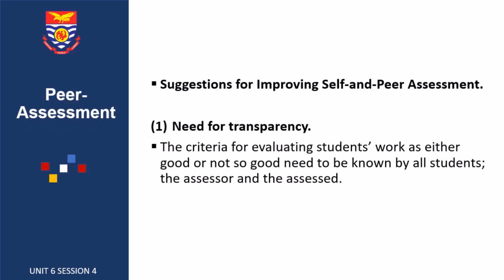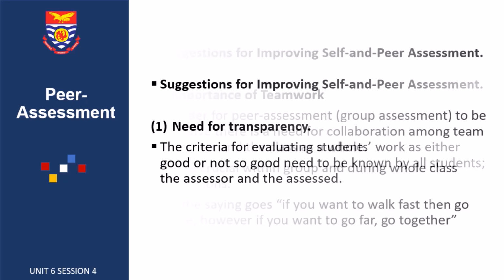Assessment in Math Education Unit 6 Session 4